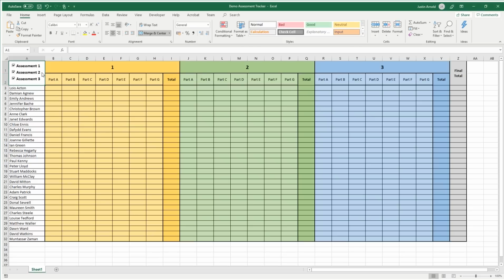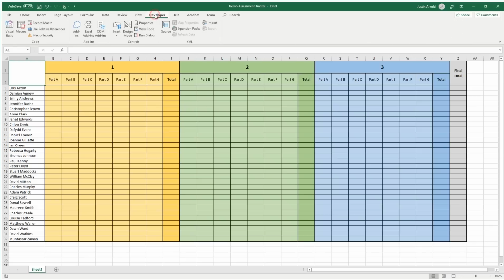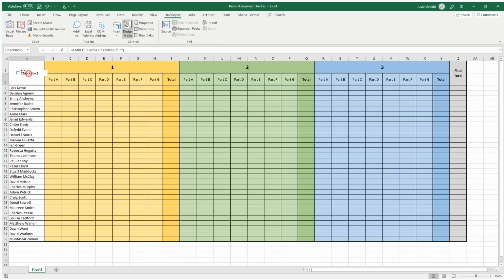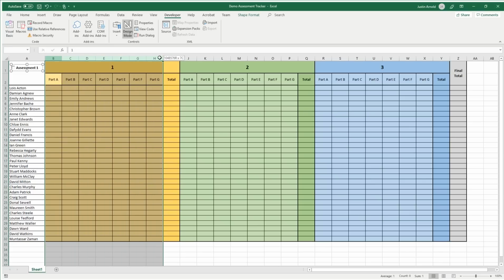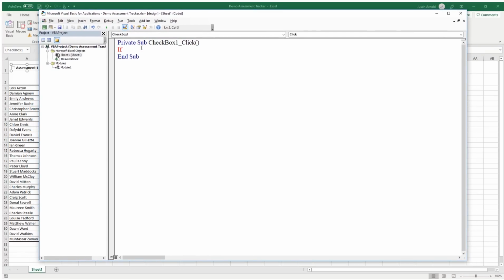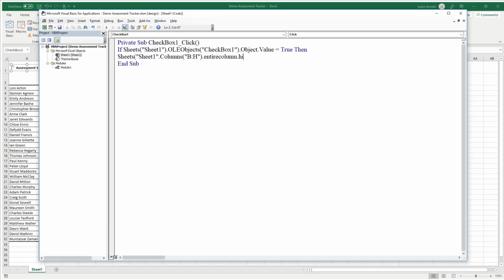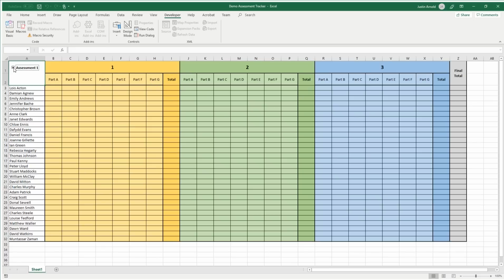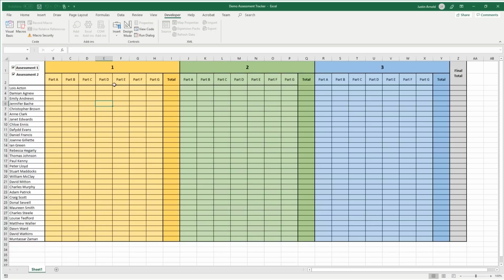Create Concertina Columns in Excel Using Tick Boxes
In this tutorial I'll show you how easy it is to make columns in a Microsoft Excel spreadsheet to close, hide, expand and contract concertina style using just a simple tick box.

This useful tip will help massively with those very long spreadsheets with multiple columns, especially when your spreadsheet columns are in groups or categories. With a simple tick box you can quickly make unneeded columns invisible, closing up like a concertina, and with a simple click in the check box you have have those columns instantly expand to reveal the content you want - and only the content you want, making otherwise unwieldy spreadsheets much easier to navigate.

This Excel tutorial is ideal for teachers and educators in schools building large student trackers, and will help show you how simple and easy a little VBA code can be, whilst providing a really helpful little trick.